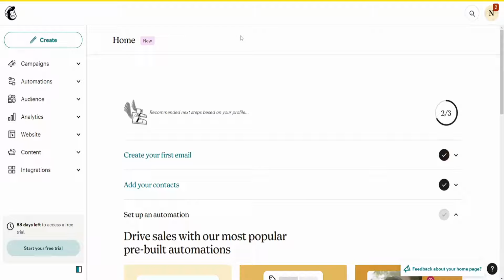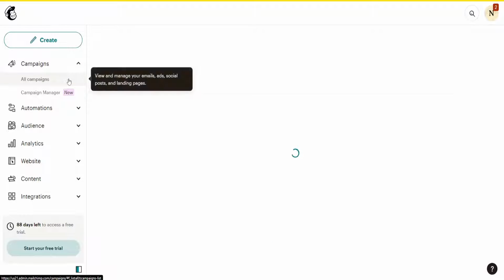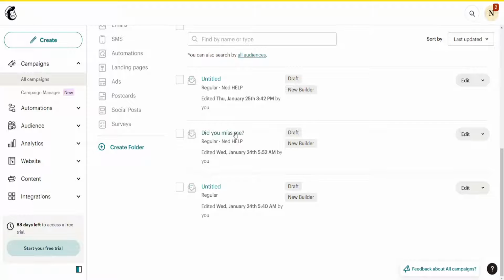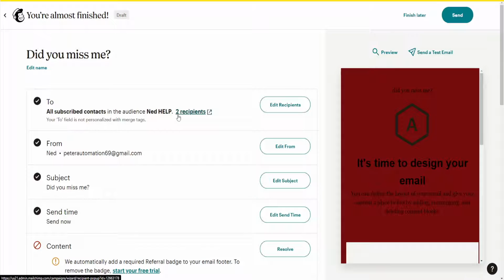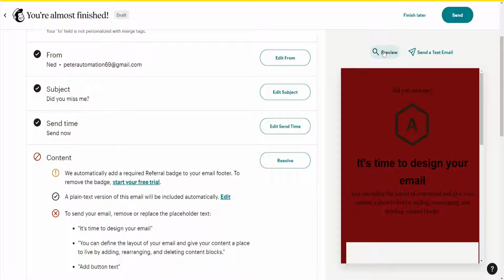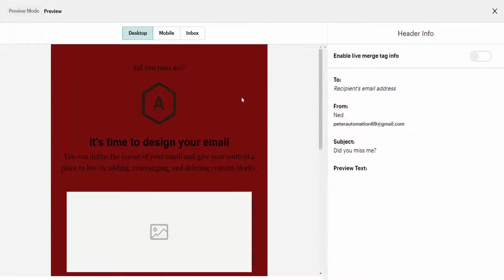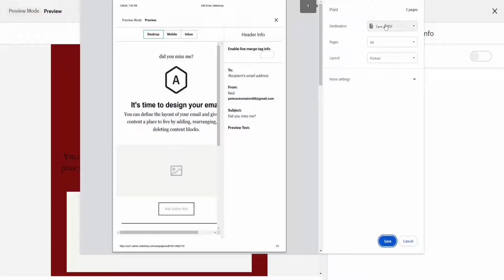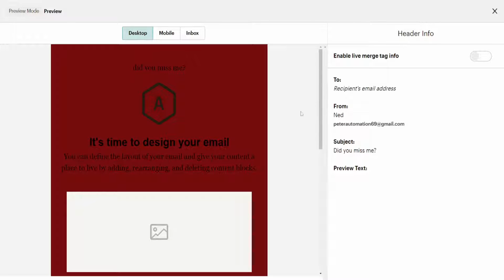How To Download Mailchimp Email As PDF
In this video I show you how to download Mailchimp email as PDF. If you want to learn how to convert your Mailchimp emails to PDF then this is the tutorial for you.